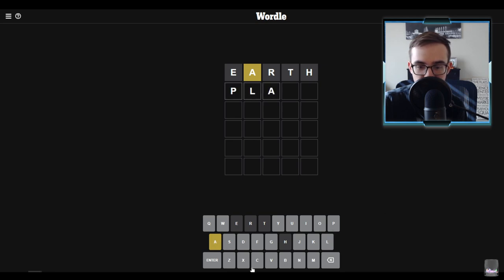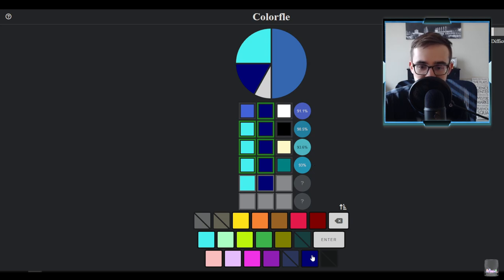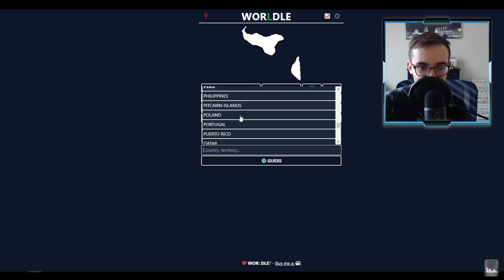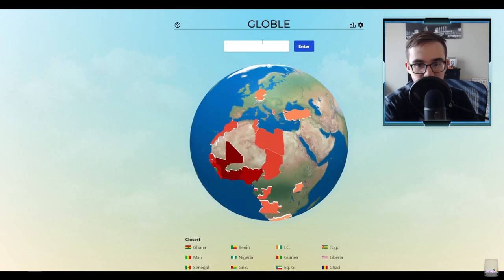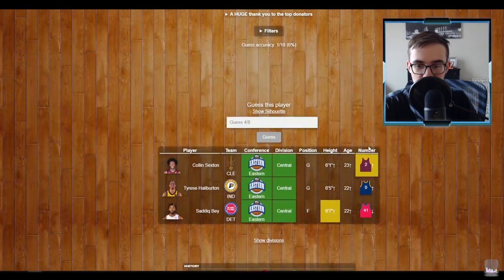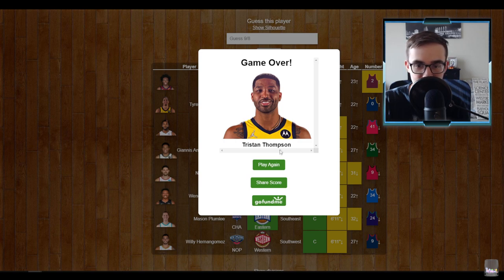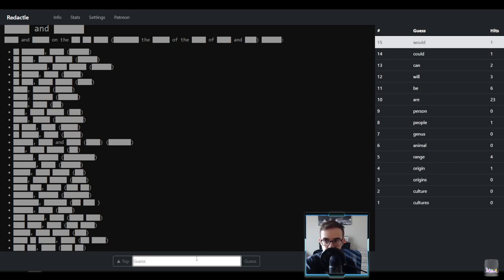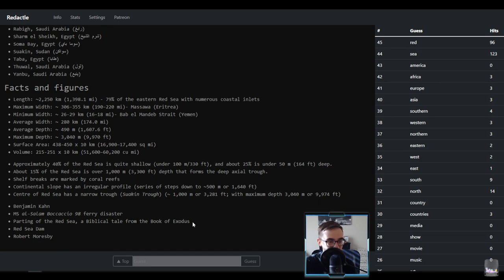THE MASTER OF WORD BASED PUZZLE GAMES HAS RETURNED! | Wordle Variants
Let's do a bunch of Wordles on stream!

If you or a loved one has been exposed to an Olexa video, you can find him over on Twitch Tuesdays at 6 PM ET and Saturdays at 10 AM ET

| SOCIAL LINKS |